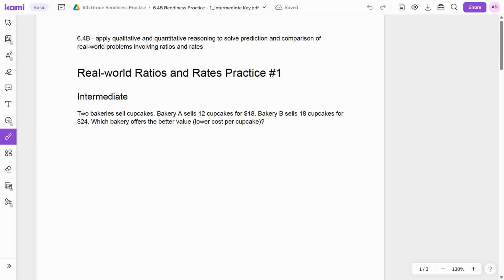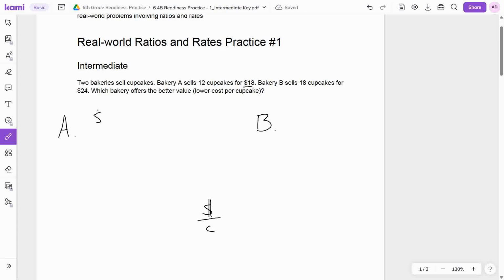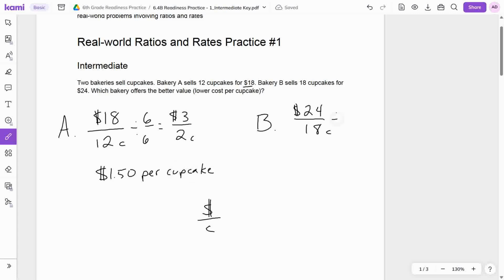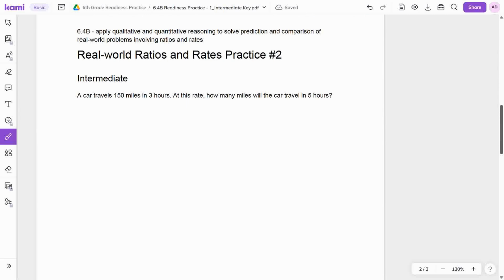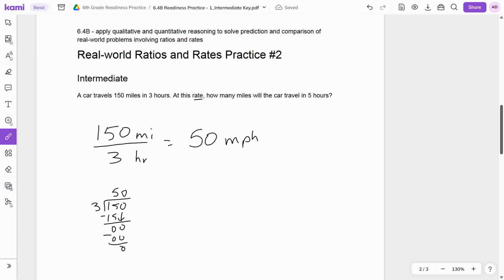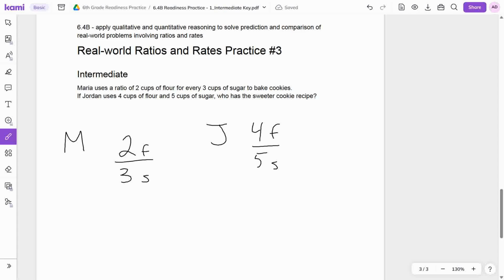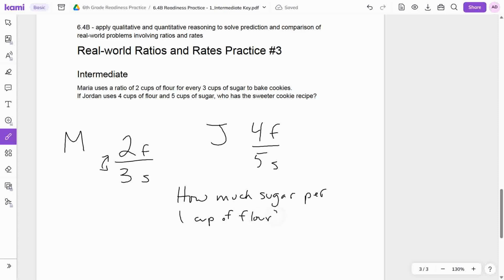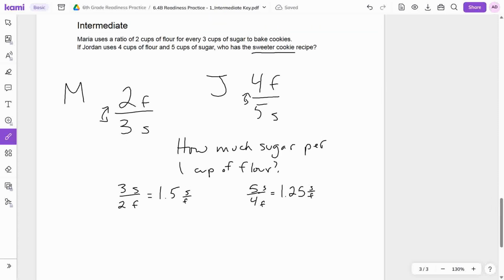6.4B Readiness Practice - Intermediate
Work through three problems aligned to STAAR readiness standard 6.4B (apply qualitative and quantitative reasoning to solve prediction and comparison of real-world problems involving ratios and rates). You can find these problems and all other 6th grade readiness practice problems

0:00:00 Intro
0:00:24 Problem 1
0:02:41 Problem 2
0:04:04 Problem 3